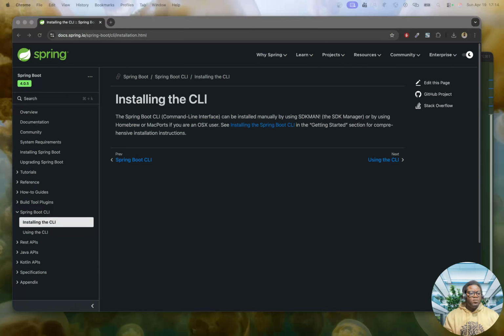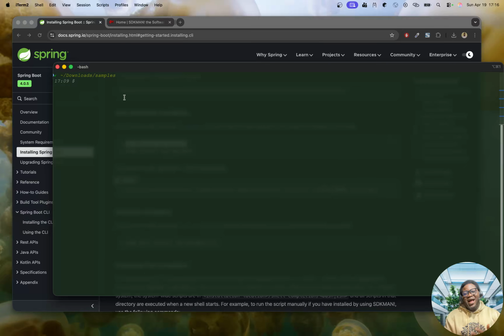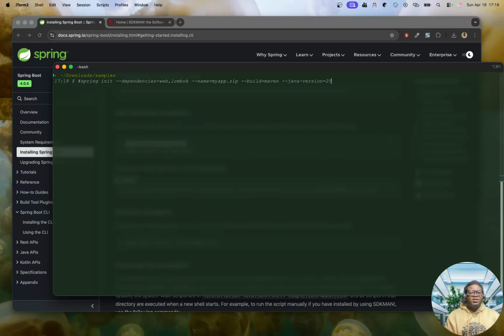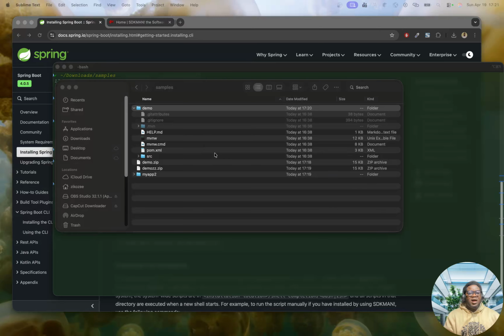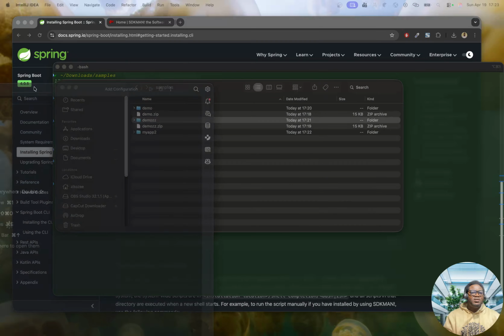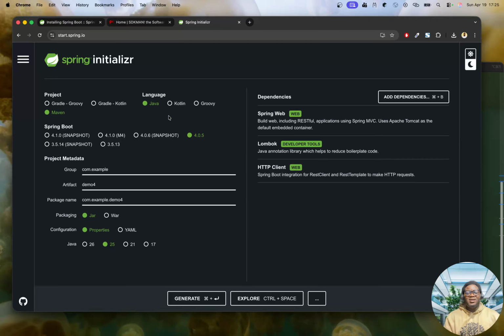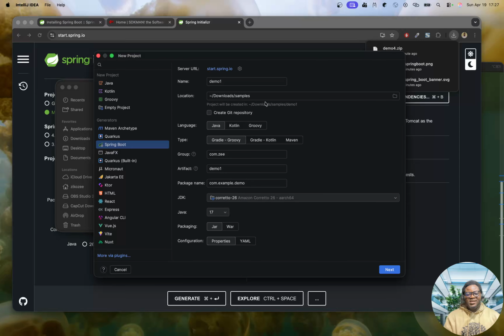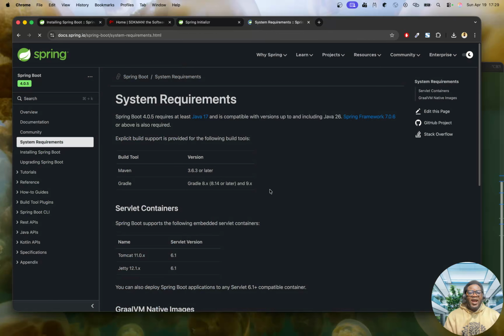2. Everything Spring Boot - Bootstrapping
Bootstrapping SpringBoot via CLI, start.spring.io and Intellij ultimate